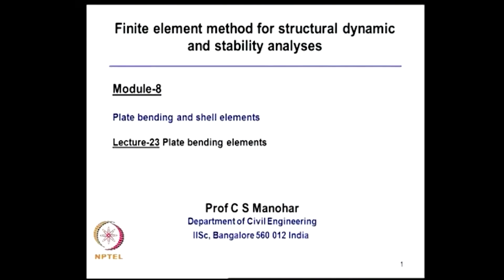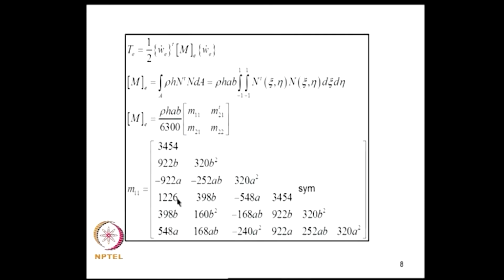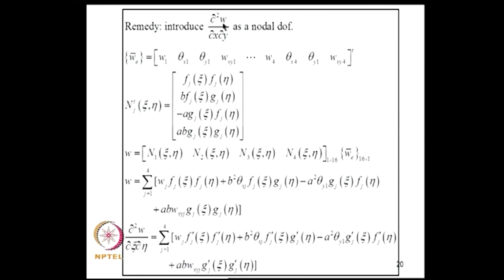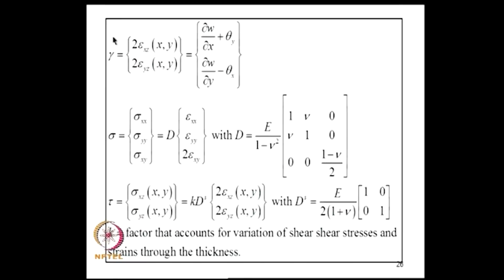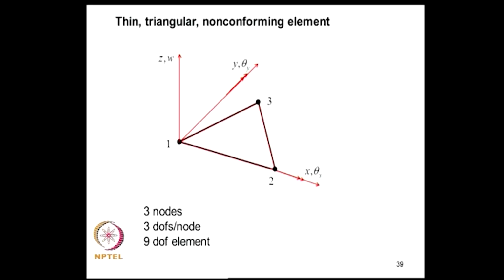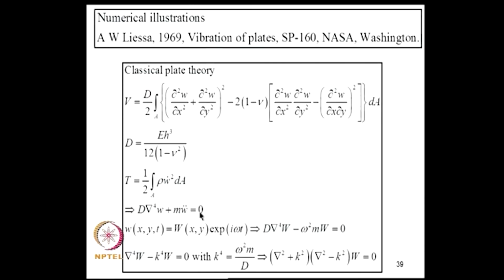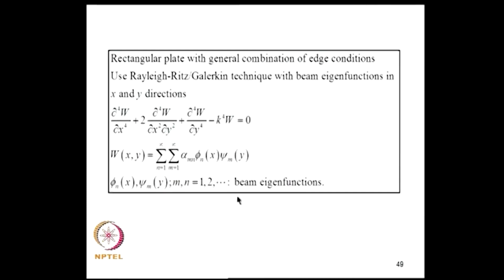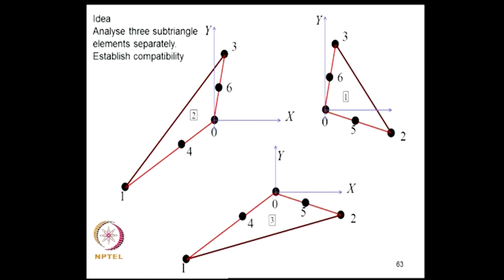Plate bending elements (continued)